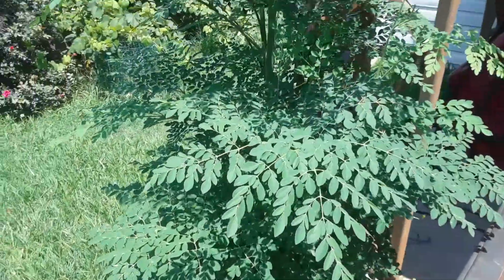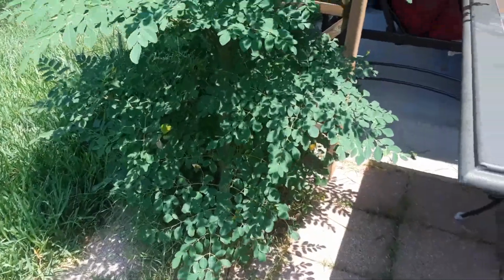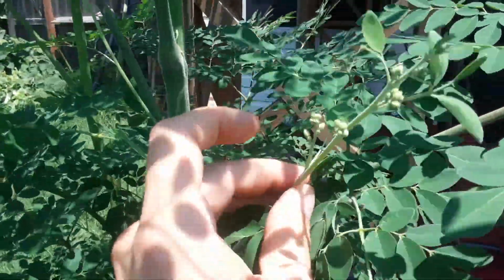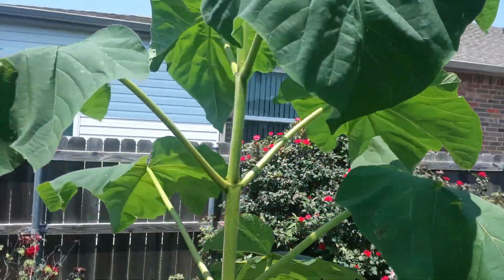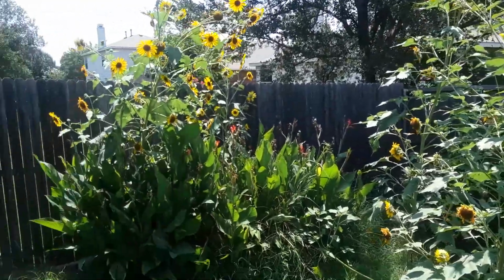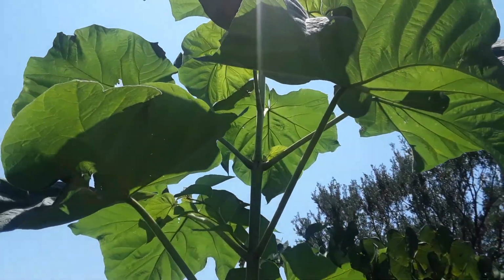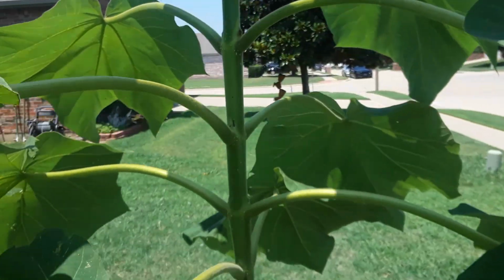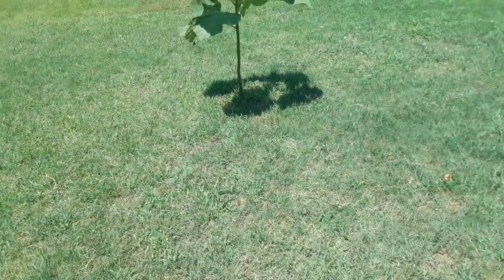Royal Empress Tree, Moringa tree, update June 23, 2017 Paulownia Tomintosa, red bud, sun flowers